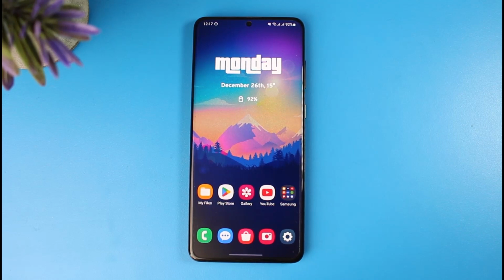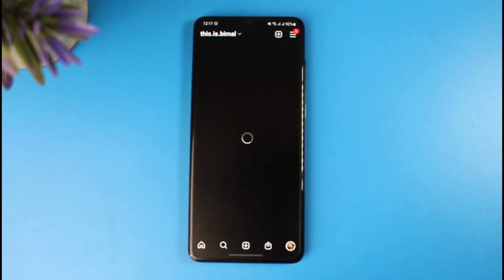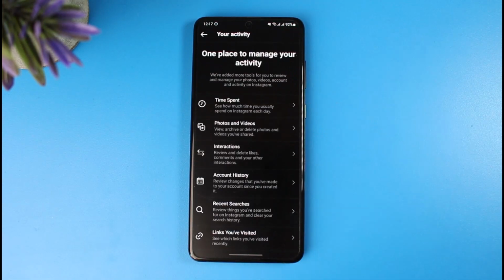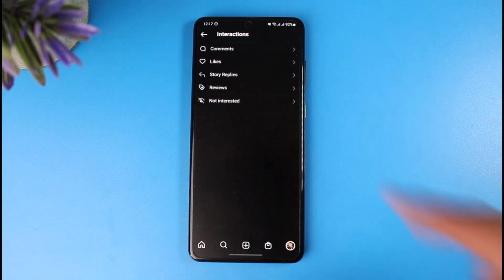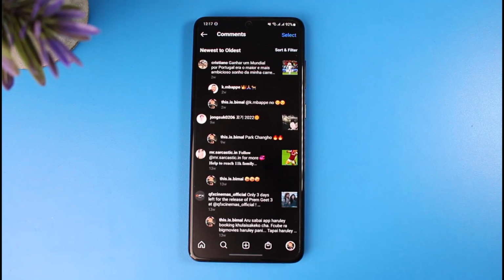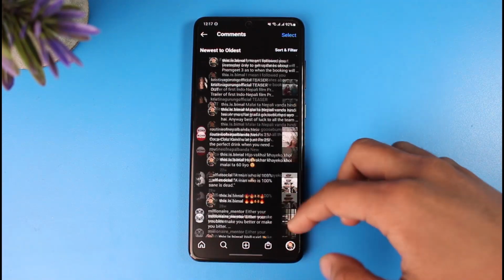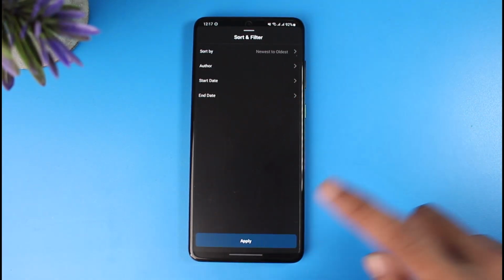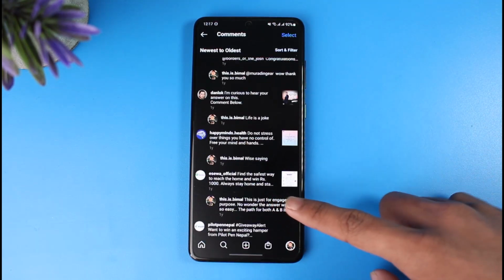How To Check Instagram Comment History ! [EASY GUIDE]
In this tutorial video, I am simply going to show you how to check your Instagram comment history.

Follow these simple steps:
1) Open the Instagram app
2) Go to the profile tab
3) Tap on the three lines
4) Go to Your Activity
5) Go to Interactions
6) Here, choose Comments
7) Now you will see all your comments
8) That's all it takes to view your comment history on Instagram.

~Time Stamps:
0:00 Introduction
0:16 How To Check Instagram Comment History
0:43 Sort & Filter
1:05 Conclusion